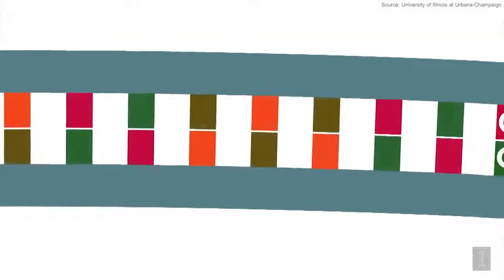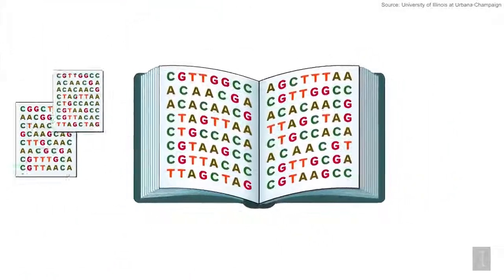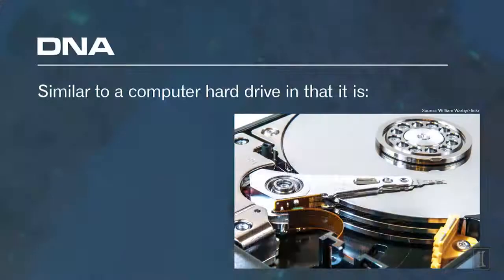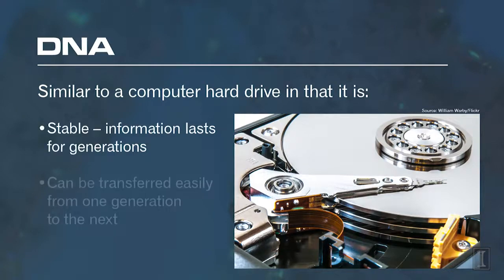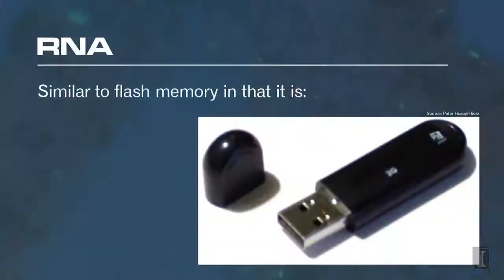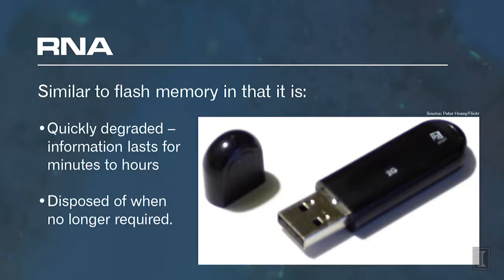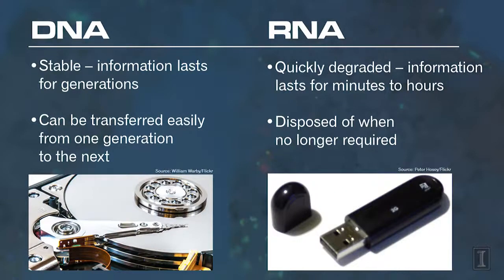Basic Components of Life - Genomics: Decoding the Universal Language of Life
What is a genome? A genome contains all of the information that a cell needs to develop, function, and reproduce itself, and all the information needed for those cells to come together to form a person, plant, or animal. Genomes contain an organism’s complete set of genes, and also the even tinier genetic structures that help regulate when and how those genes are used.

The ability to regrow a torn ligament, the clues that might predict the onset of mental illness, the nutritional potential of crops, and even the history of life itself, are all encoded in genomes. By taking this course, you will discover how scientists are deciphering the language of genomes to learn how to develop sustainable food and fuel supplies, improve disease treatment and prevention, and protect our environment.

Professor Robinson is the main instructor for this course. In addition, each module features several guest instructors. These guest instructors come from diverse fields of study—biology, physics, computer science, and many others—and pursue diverse research goals, yet they share a common interest in genomic approaches and technologies. The guest instructors include:

- Elizabeth (Lisa) Ainsworth, Associate Professor of Plant Biology
- Mark Band, Director of the Functional Genomics Facility
- Alison Bell, Associate Professor of Animal Biology
- Jenny Drnevich, Functional Genomics Bioinformatics Specialist with High-Performance Biological Computing
- Christopher Fields, Associate Director of High-Performance Biological Computing
- Bruce Fouke, Director of the Roy J. Carver Biotechnology Center
- Glenn Fried, Director of the Carl R. Woese Institute for Genomic Biology Core Facilities
- Nigel Goldenfeld, Professor of Physics
- Brendan Harley, Assistant Professor of Chemical and Biomolecular Engineering
- Alvaro Hernandez, Director of the High-Throughput Sequencing and Genotyping Facility
- Victor Jongeneel, former NCSA Director of Bioinformatics and former Director of High-Performance Biological Computing
- Kingsley Boateng, Senior Research Specialist with the Carl R. Woese Institute for Genomic Biology Core Facilities
- Stephen Long, Professor of Plant Biology and Crop Sciences
- Ruby Mendenhall, Associate Professor of African American Studies
- William Metcalf, Professor of Microbiology
- Karen Sears, Assistant Professor of Animal Biology
- Saurabh Sinha, Associate Professor of Computer Science
- Lisa Stubbs, Professor of Cell and Developmental Biology
- Rachel Whitaker, Associate Professor of Microbiology
- Derek Wildman, Professor of Molecular and Integrative Physiology
- Peter Yau, Director of the Protein Sciences Facility

Great course, gives a beautiful visual and colorful introduction and possibilities in Genomics!,Quite informative and useful course... I just love it...
Genes, genomes, DNA: these words have slipped into our daily news cycles and our awareness, but what they actually mean often remains unclear. In these lessons, we aim to give you, not just the Biology 101 explanation of what a genome is, but a real-life perspective on why you already care about genomics – perhaps in ways you didn’t even realize. Are you interested in where your food comes from, what health conditions you are most likely to develop, what fish will share your aquarium most successfully? Genomes are a key to finding a better answer to these and other everyday questions.